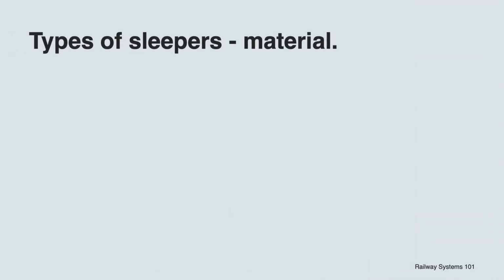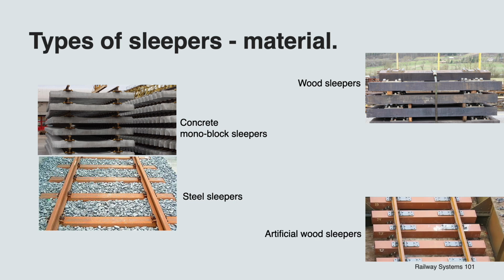Rail Systems 101 Sleeper class Edit 2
This is a prototype, not 100% correct. It's purpose is solely for the evaluation of style, methodology and delivery.